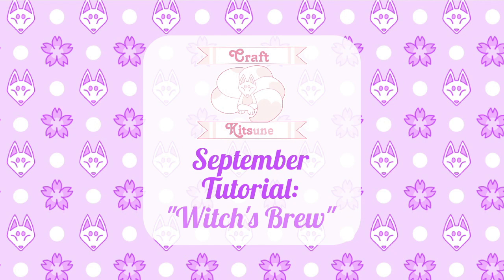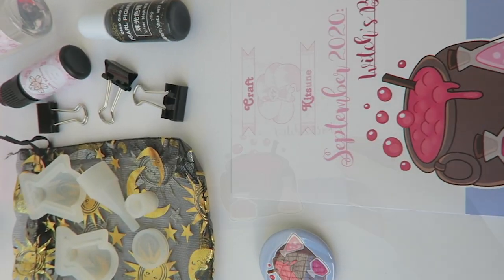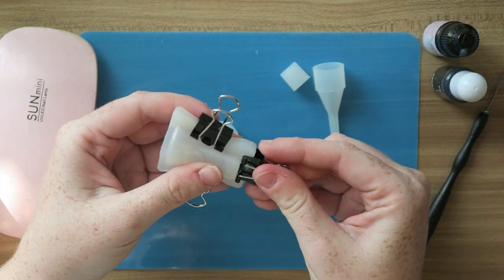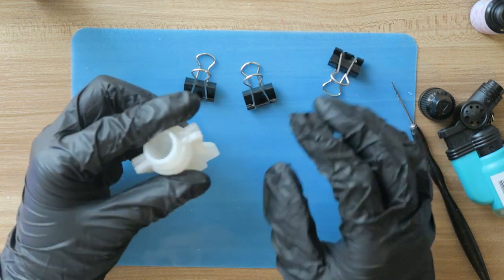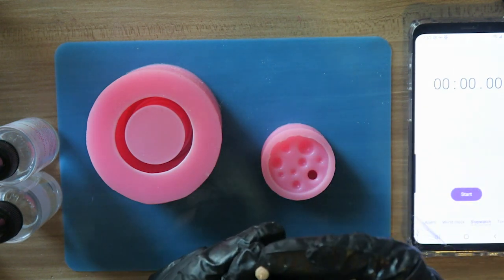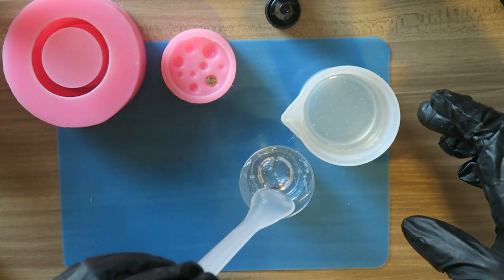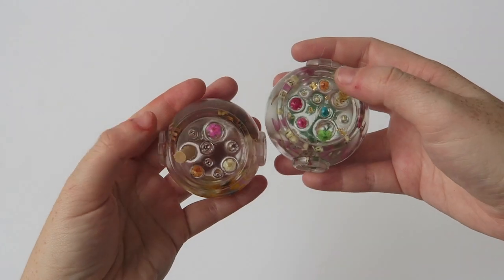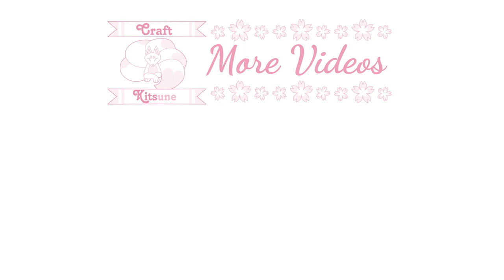Resin Miniature Cauldrons & Potions (Craft Kitsune September 2020)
There, you can learn more about the subscription box and plans plus shop other craft supplies & kits.

Timestamps
Intro & Exclusive Mold Design Talk: 00:00
Kit Contents: 1:50
Tutorial #1 (Mini Potions): 2:55
Tutorial #2 (Mini Cauldrons): 7:04
More Cauldron Designs: 10:10